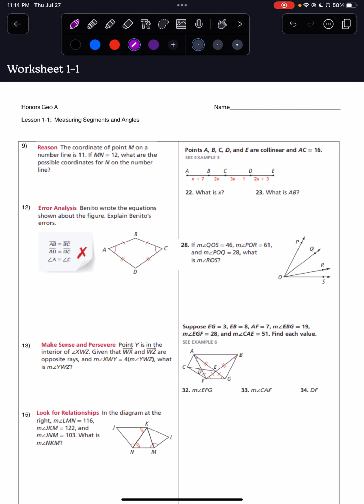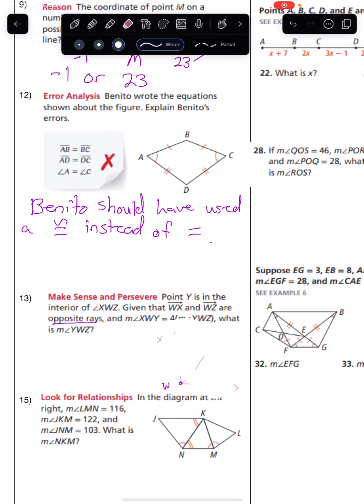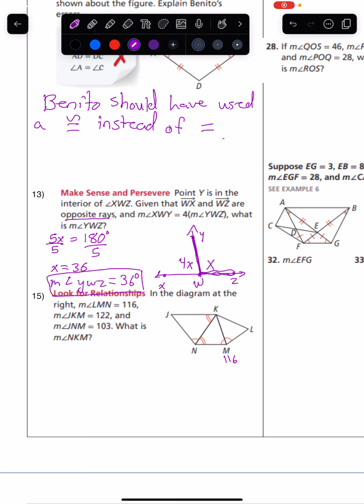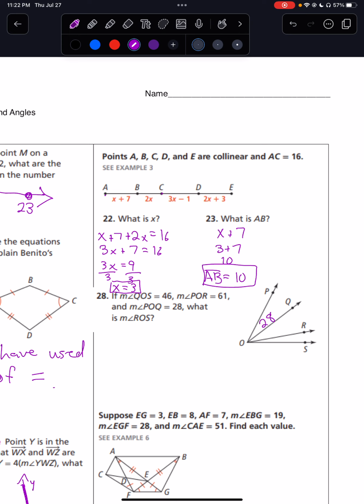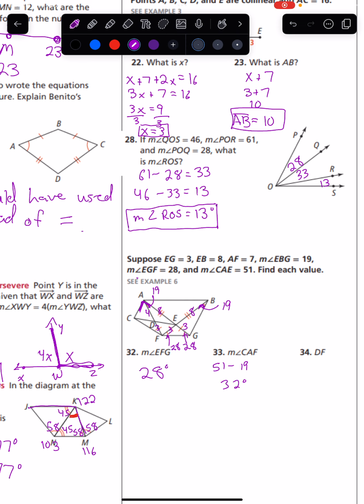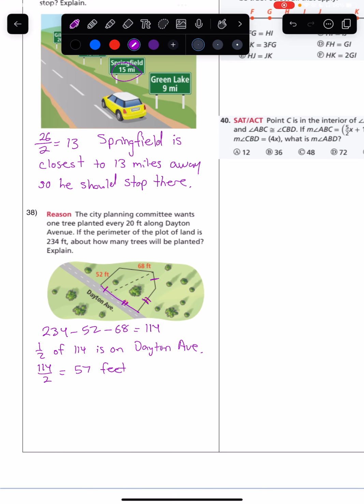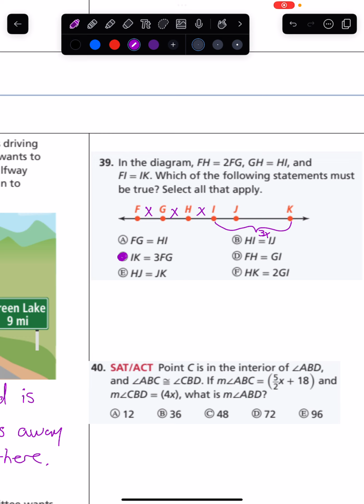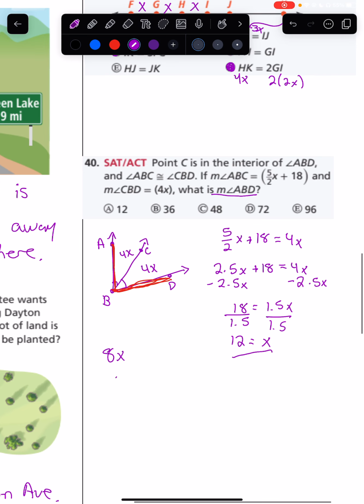Honors Geometry 1-1 Worksheet Key Video